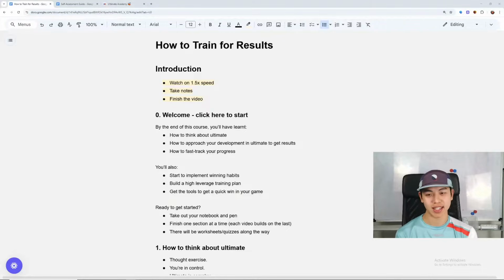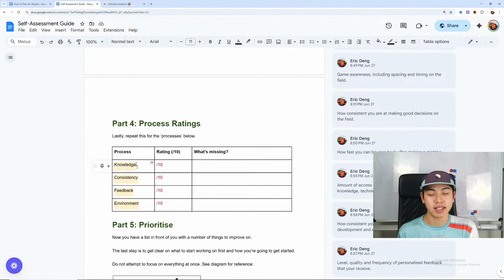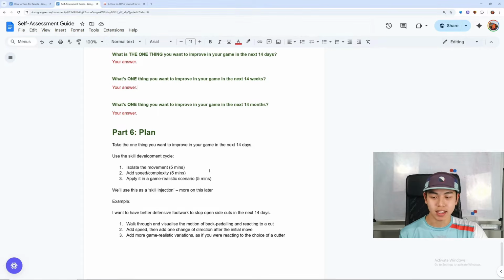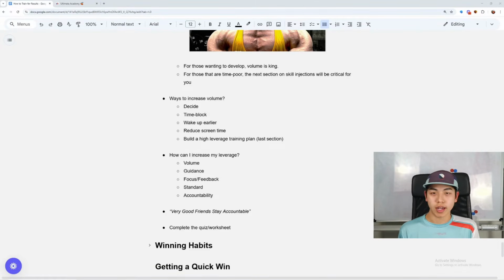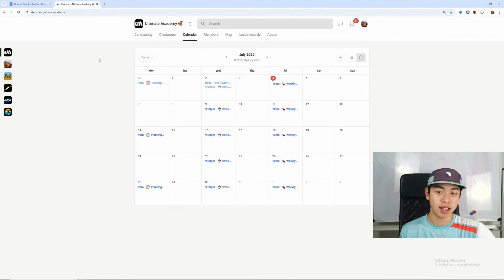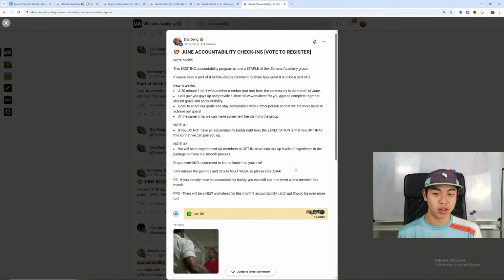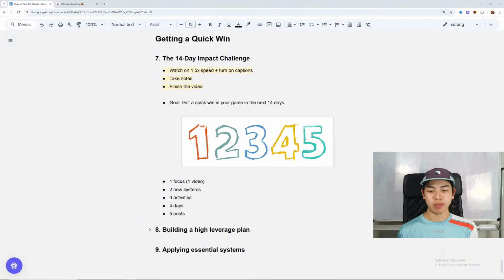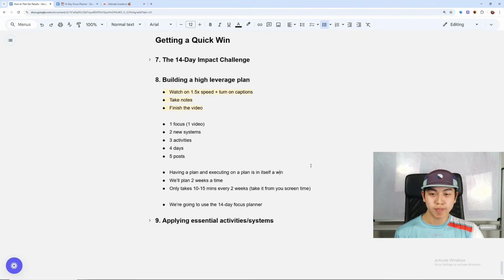How to Train for Results in Ultimate Frisbee (1.5 Hour Masterclass)